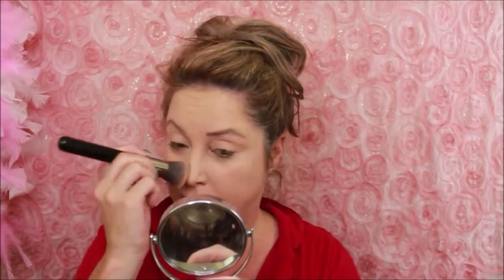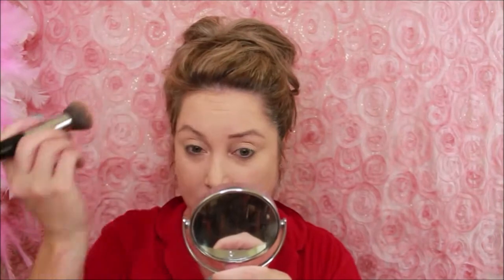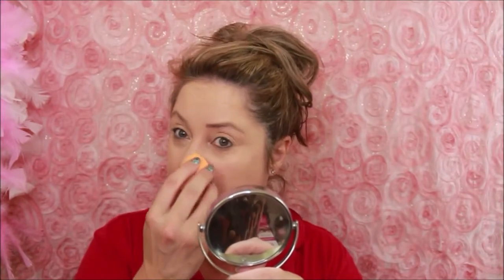Fenty Foundation all day wear test - Yay or Nay